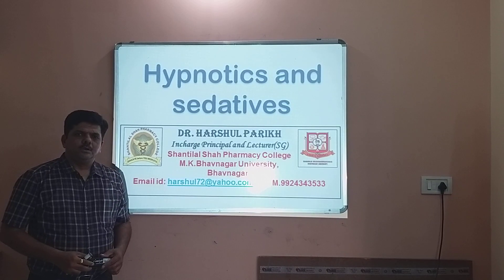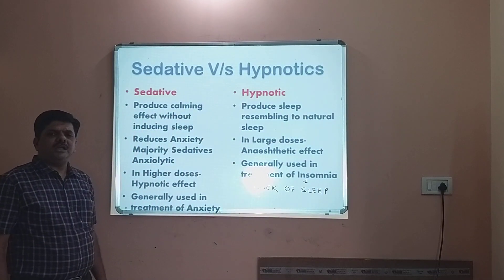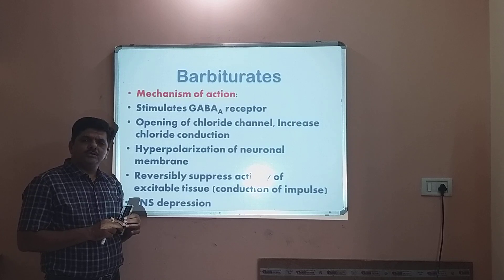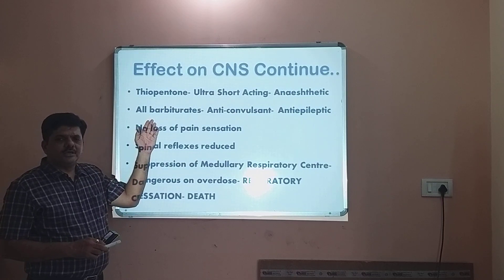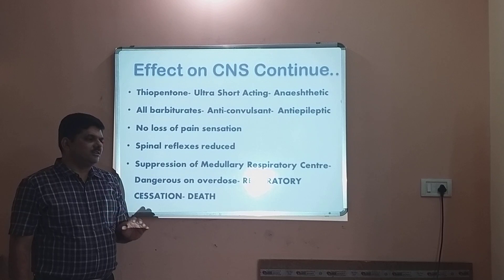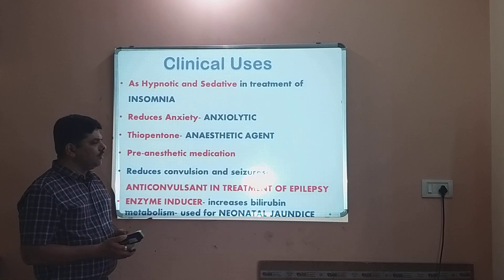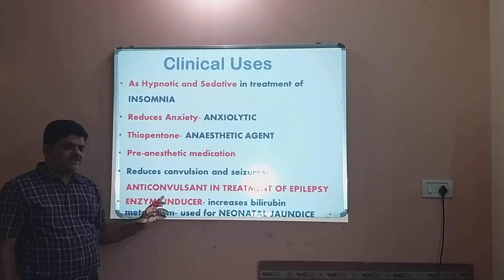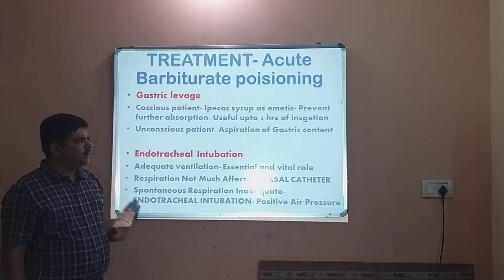Hypnotic Sedative part 1